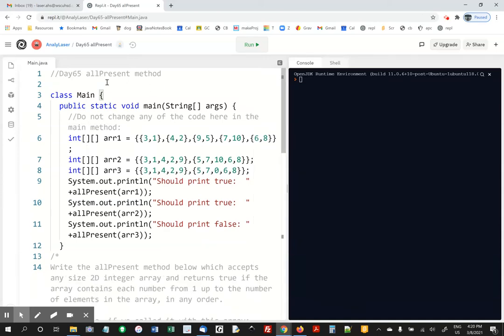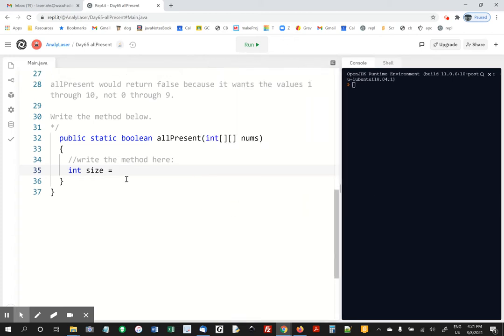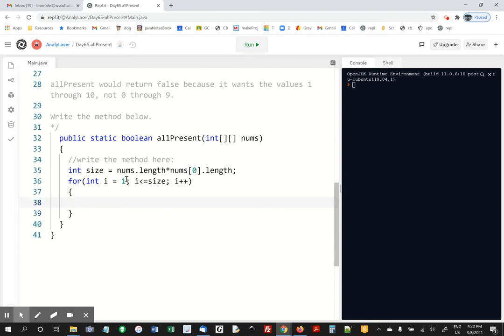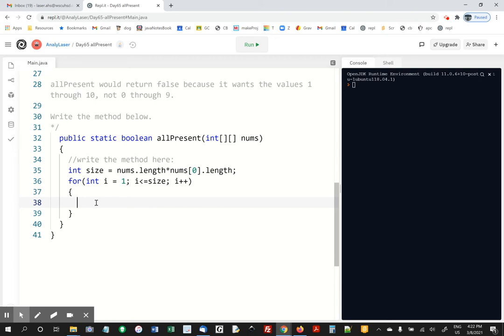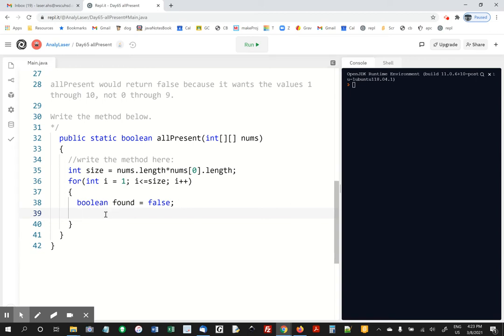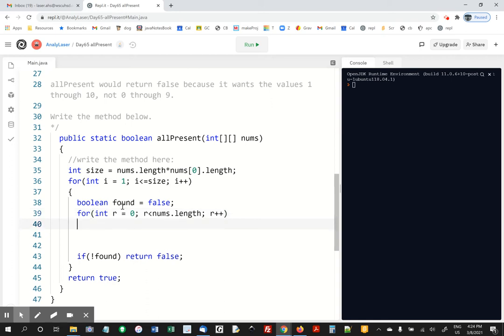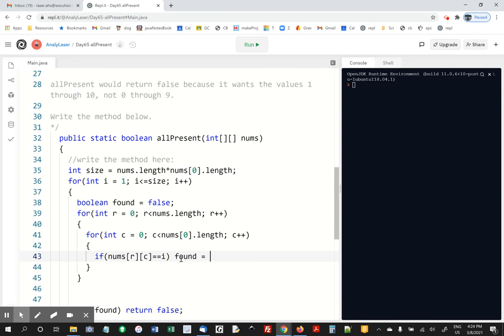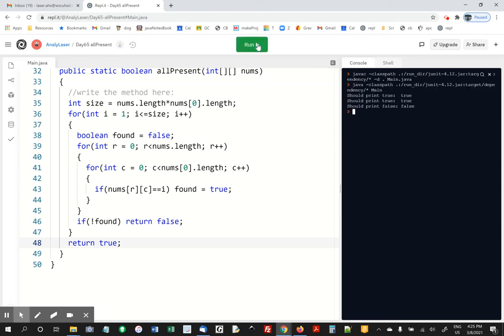Day65 allPresent method worked out